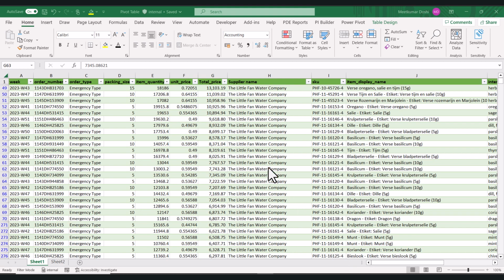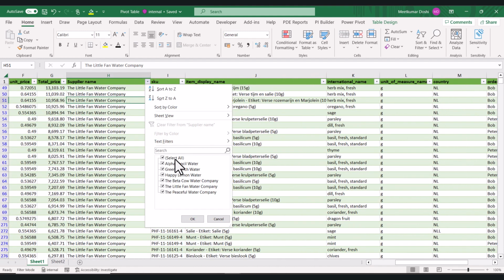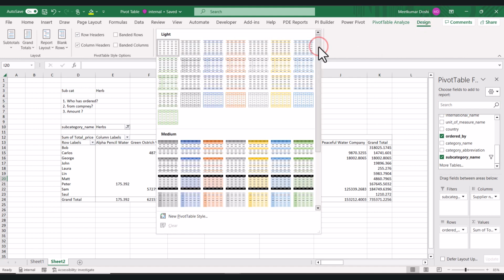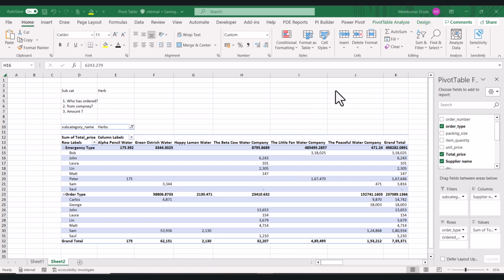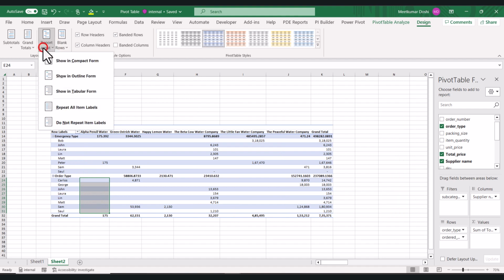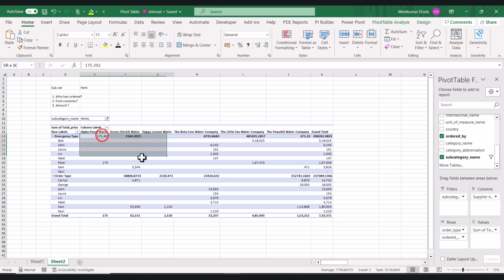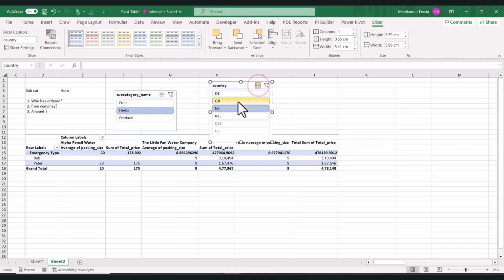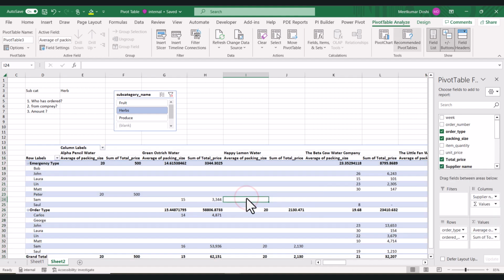Everything about Pivot table in Excel in one video | Perfect example with easy understanding 😨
Best Videos -